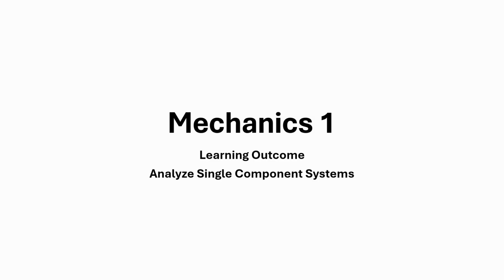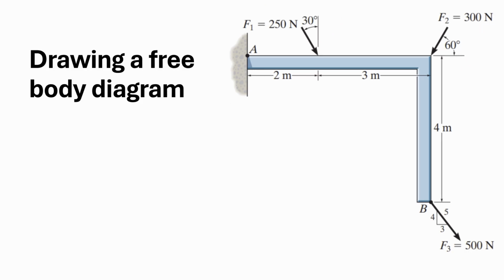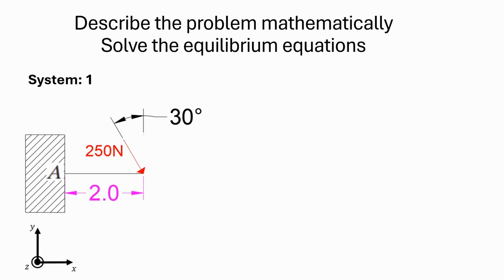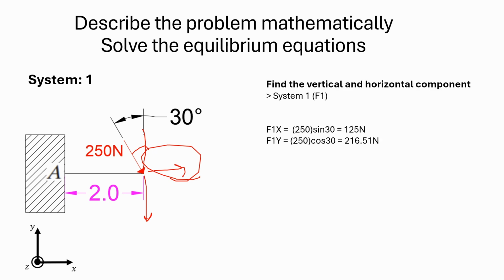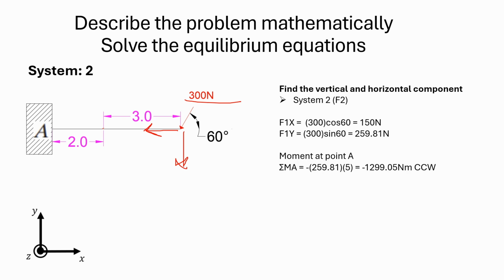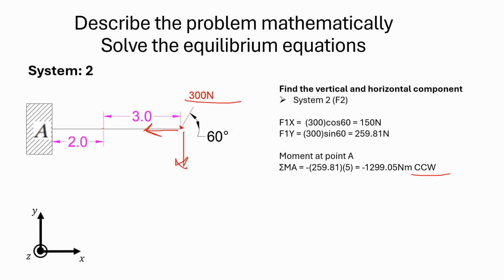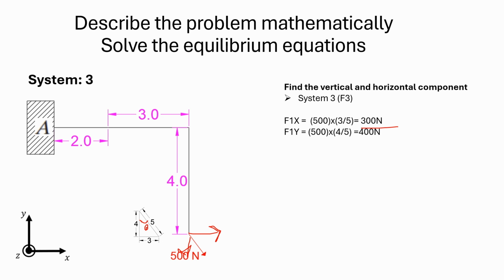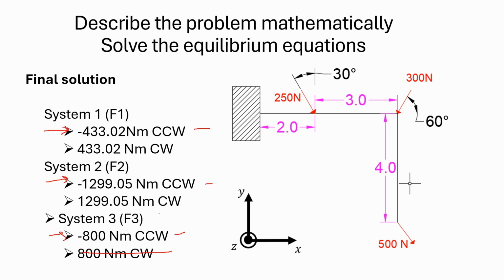Analyze Single Component System